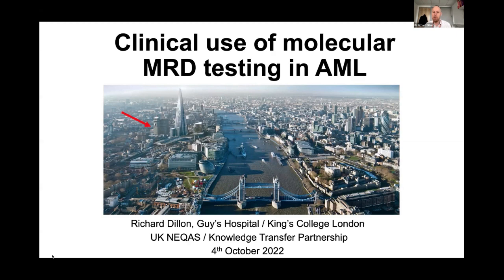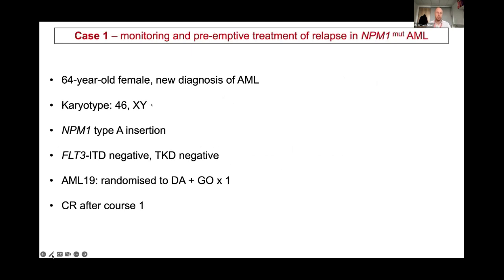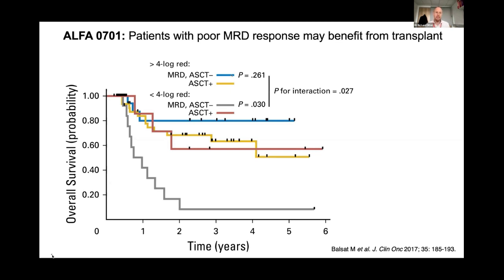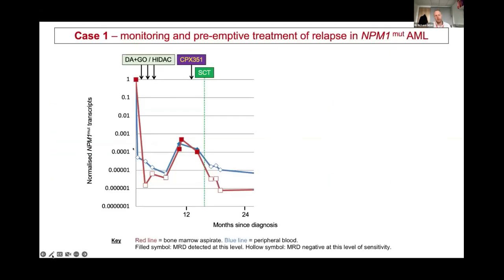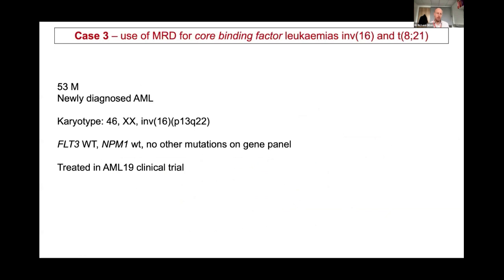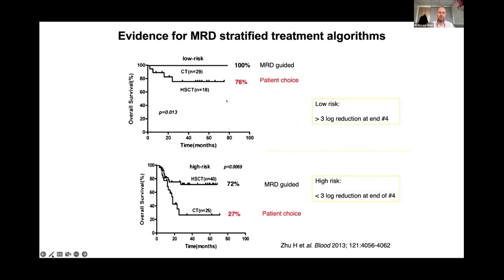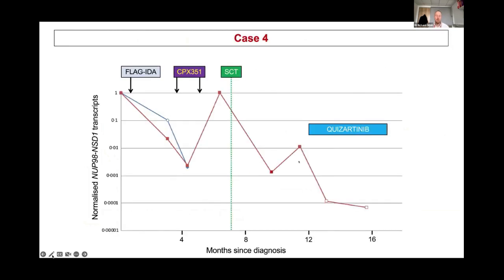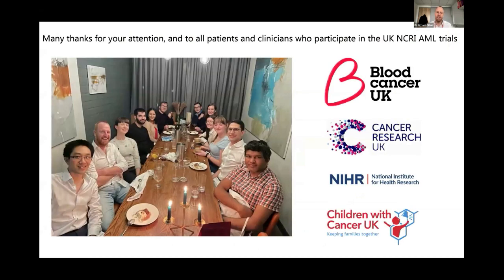Clinical Use of Molecular MRD Testing in AML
Dr Richard Dillon, Department of Medical & Molecular Genetics, King’s College is a Clinical Senior Lecturer in Cancer Genetics in the Department of Medical & Molecular Genetics, School of Basic & Medical Biosciences, at King's College London and Consultant Haematologist at Guy’s Hospital. Dr Dillon leads a research group focussed on Acute Myeloid Leukaemia (AML). The group uses advanced molecular techniques to refine outcome prediction and personalise treatment for patients with AML. Their work is funded by Blood Cancer UK, Cancer Research UK, Children with Cancer UK and the National Institute for Health Research.

In April 2022, UK NEQAS for Leucocyte Immunophenotyping had a project proposal to run a knowledge transfer partnership assessing the need for further standardisation of measurable residual disease testing in AML selected by the Chief Scientific Officer as part of their 2022 programme.

Knowledge transfer partnerships are collaborations at a senior level of NHS scientists with partner organisations including the United Kingdom Accreditation Service (UKAS) and partner organisations that collectively deliver the UK's National Measurement System (NMS); The National Measurement Laboratory (NML) hosted at LGC; The National Physical Laboratory (NPL) and The National Institute for Biological Standards and Control (NIBSC). By facilitating early interaction and knowledge exchange, the programme aims to speed up the identification and dissemination of high value new approaches to improving patient outcomes and increasing efficiency, while also promoting economic growth and inward investment in the Life Sciences.

Across 18 months, the project proposed to run an MRD webinar and an expert advisory board to identify areas where further standardisation is required and feasible. A fully costed proposal for any feasible standardisation projects will be the ultimate aim of the project.
An online MRD webinar was hosted by UK NEQAS LI in October 2022. The webinar was attended by 294 attendees across 37 countries with all attendees who responded to the post webinar survey (n=91) describing the webinar as beneficial (45%) or extremely beneficial (55%). 40% of attendees said the webinar would change their laboratory practise.